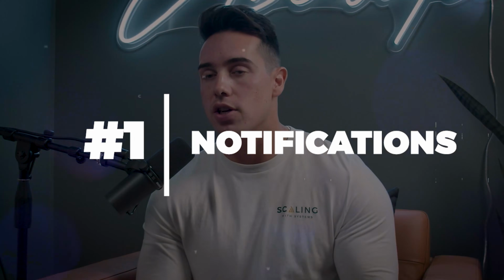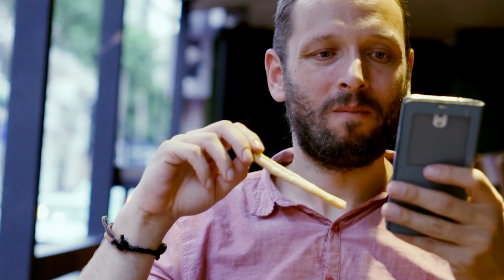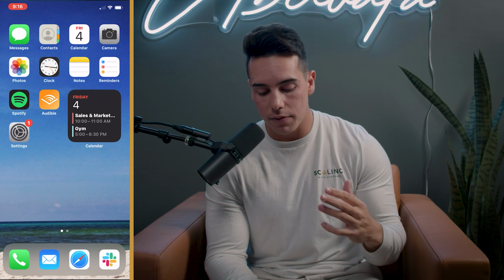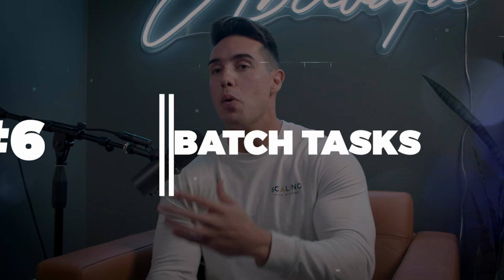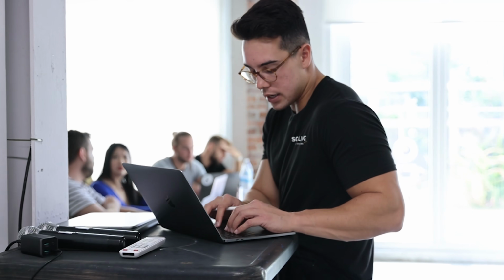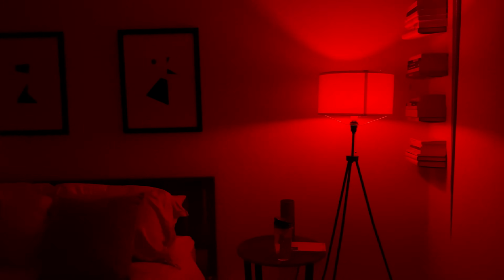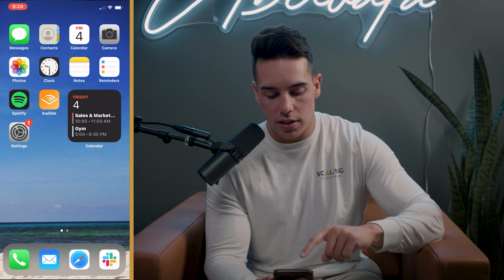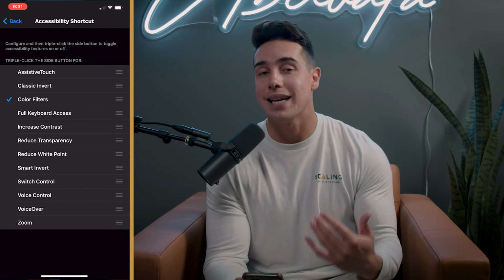Top 9 iPhone Productivity Hacks for Entrepreneurs